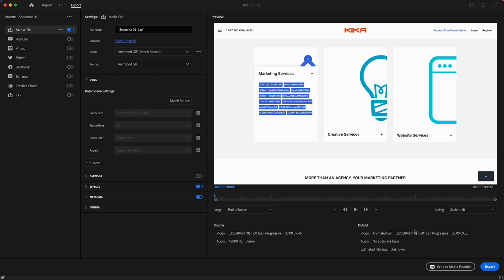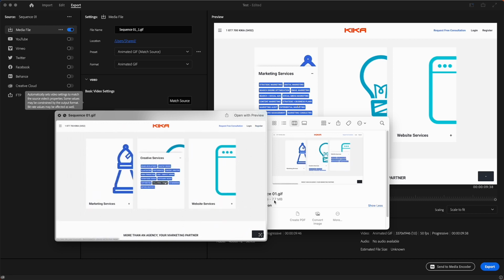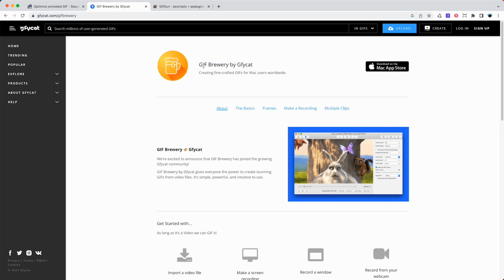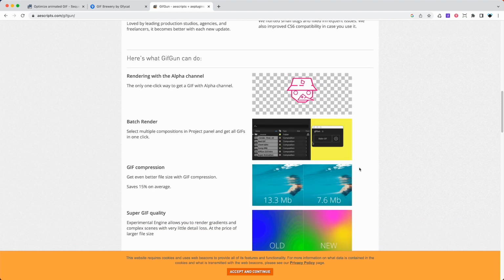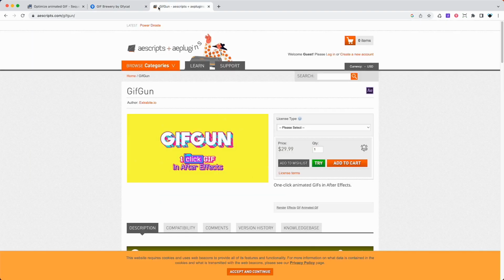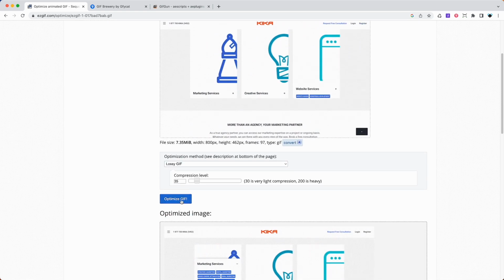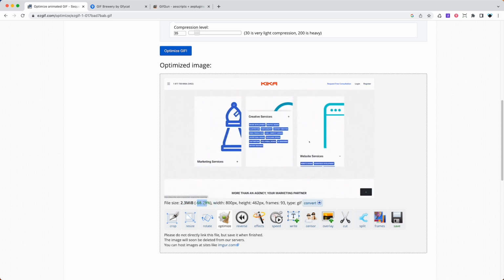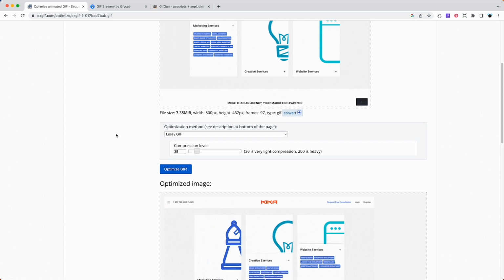Optimize Animated GIFs w/ Free GIF Converter Tool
In this tutorial, you'll learn how to compress animated GIFs for optimal web performance.

Animated GIFs are a powerful way to engage users and increase the visibility of your content on search engine results pages (SERPs). However, if they’re not optimized properly, they can negatively affect your organic ranking since Google rewards websites that prioritize a good user experience. By leveraging the optimization techniques shown in this video, you can ensure that your animated GIFs deliver a seamless viewing experience, faster loading times and improved search engine visibility.

FOLLOW

ABOUT

Kika is a full-service marketing agency led by a multidisciplinary team of marketing experts, creative designers and web developers. We craft and manage custom-integrated solutions designed to optimize brand experiences. You can find us in Vancouver and Manila to better serve our local and international clients.

SERVICES

⊸ Marketing Strategy
⊸ Brand & Graphic Design
⊸ Content Writing & Creation